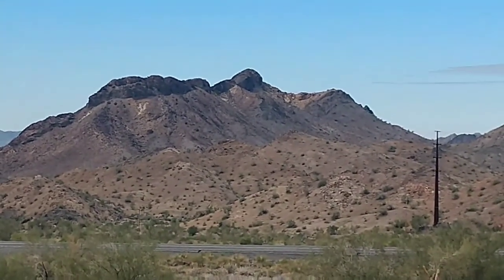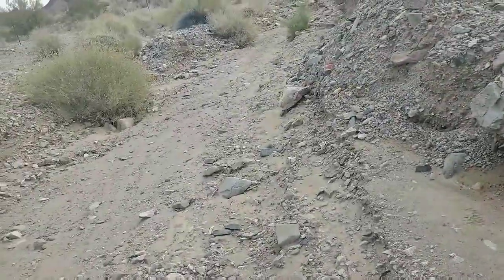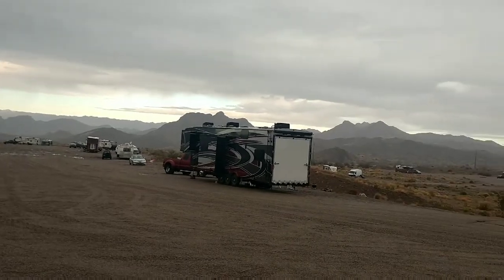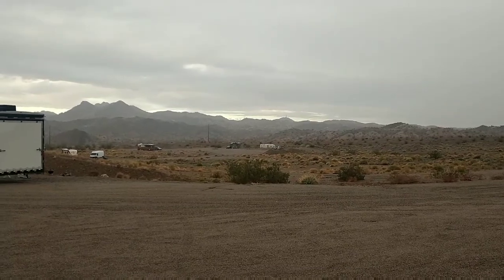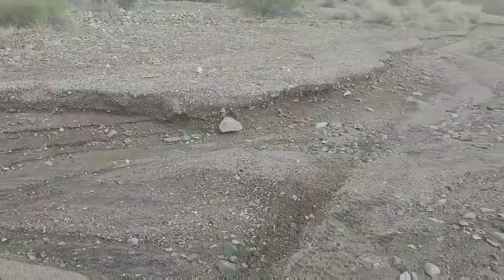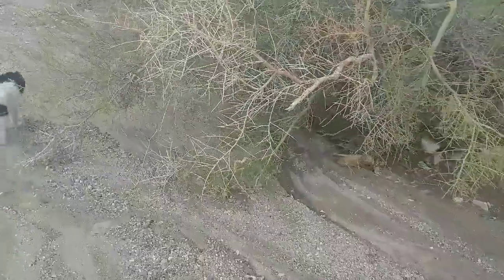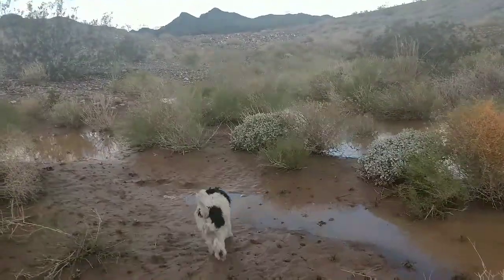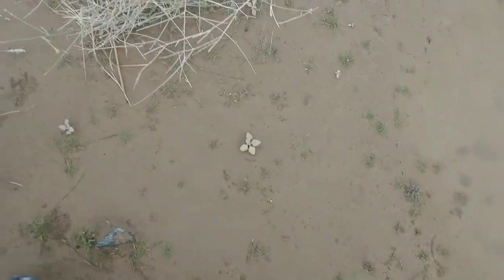ARIZONA MONSOON !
Bandit & PAPA hunker down beneath the driving wind and rain of a powerful monsoon! Then explore the aftermath. About 8 pm cell phones go off with an emergency flash flood warning!  A foot high wall of water bears down. The whole lower BLM lot at Lone Tree is washed out.  A dozen RVs move out. Scary.

BANDIT:
Bandit is a  3 year old rescue dog saved from a kill shelter in California.  He adopted me when he was 2 1/2.  He was horribly matted, dirty and looked like a Terrier/Shih Tzu mix. After he was groomed it became clear he is a purebred Parti Poodle. A fairly unusual dog, a Parti Poodle has a unique coloration only possible when both parents are purebred Parti Poodles. The gene necessary to produce the coloration is recessive and both parents must have it.  I would have loved him either way but am blessed to have him as he is.   =8v)

PAPA:
48 years a Pastor, Evangelist, Teacher, D.Min, PhD Biblical Studies. 38 years a business man/CEO/Founder Hometown Publishing. Former CEO with the $1M house, limousines and the high stress lifestyle now living small, retired and FREE!  Exploring, discovering, traveling, doing things, going places that most can't or won't.  Let Papa & The Bandit be your guide as together we travel wherever the Spirit leads. This is our Vlog. Happy Trails and Maranatha!

COMPUTER:
1200 mW Power High Gain 5 dBi Antenna